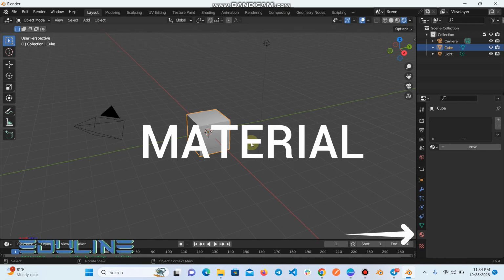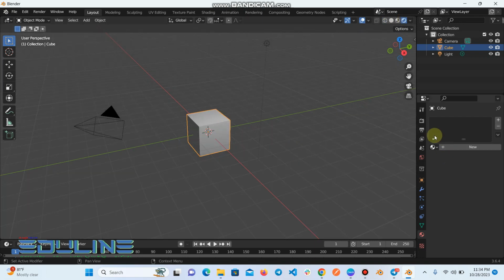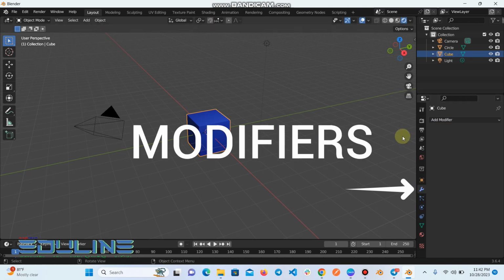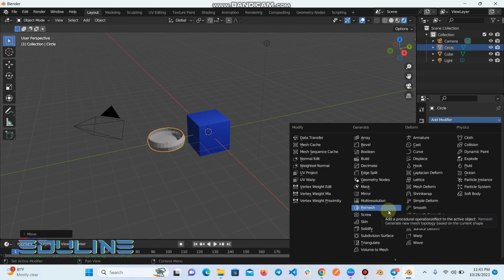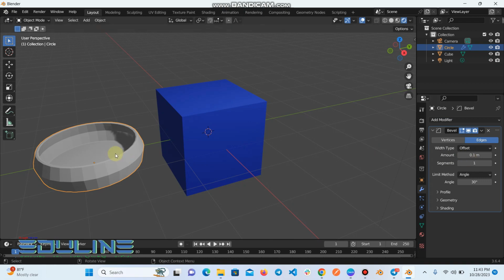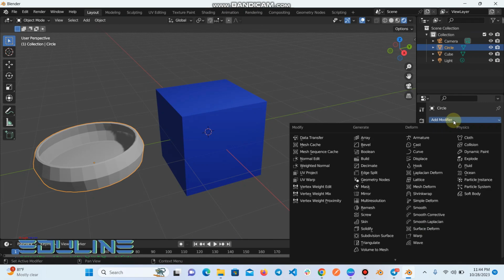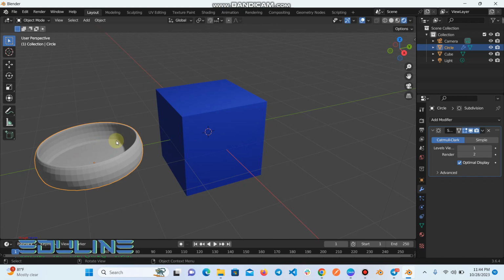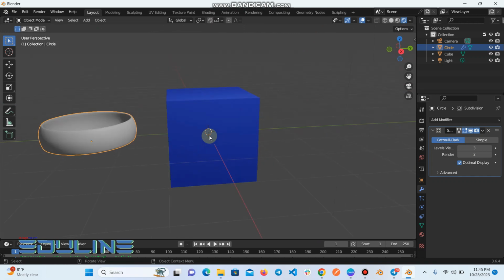blender3d Crash Course-Materials and Modifiers #4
Welcome to the fourth installment of our Blender3D Crash Course series! In this video, we delve into the exciting world of materials and modifiers in Blender 3D. Whether you're a beginner or looking to brush up on your skills, this crash course is designed to help you master the art of creating realistic materials and leveraging modifiers to enhance your 3D creations.